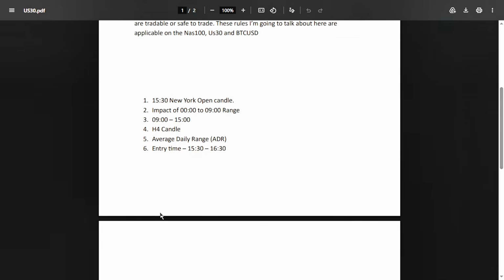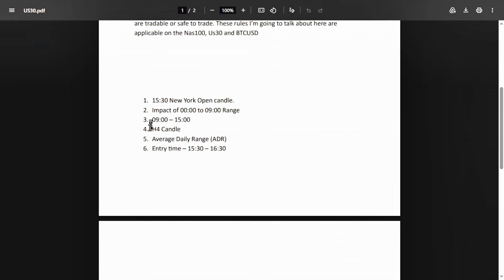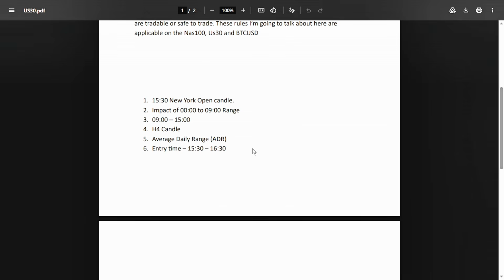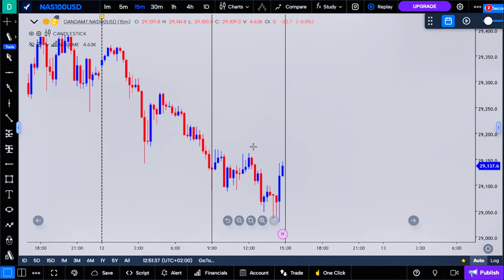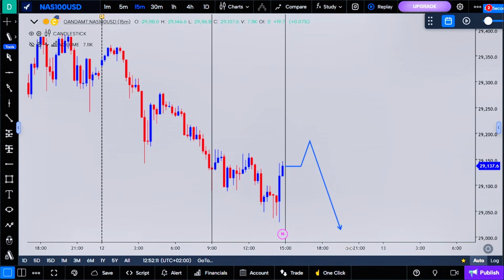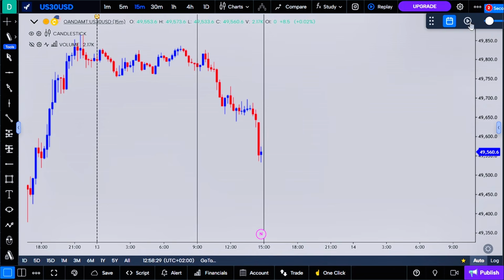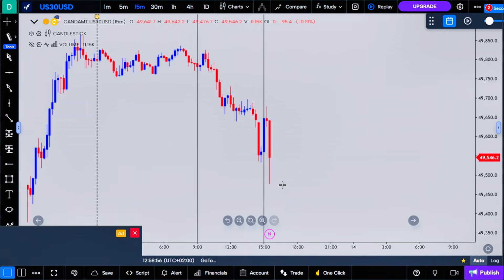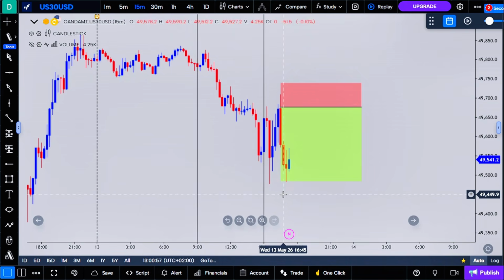How to trade the Nas100, US30 and BTCUSD in 2026. RFT Trading Model In Action.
🚨 Want to master the NAS100, US30 & BTCUSD in 2026?
In this video, I break down the powerful RFT Trading Model and show you exactly how I trade the biggest moving markets in the world step-by-step. 📈🔥

Whether you're trading Nasdaq (NAS100), Dow Jones (US30) or Bitcoin (BTCUSD), this strategy focuses on:
✅ Market Structure
✅ Liquidity Sweeps
✅ Smart Money Concepts
✅ New York Open Timing
✅ Sniper Entries
✅ Risk Management
✅ High-Probability Setups

This is not random trading. This is the exact mindset and execution behind the RFT Trading Model In Action.

💡 In this video you’ll learn:

How to trade NAS100 in 2026
Best time to trade US30
BTCUSD volatility strategy
How smart money manipulates retail traders
How to catch explosive moves during New York Open
Risk-to-reward setups used by profitable traders

🔥 If you're serious about becoming consistent in Forex, Indices & Crypto trading, this video is for you.

NAS100 Strategies
US30 Price Action
BTCUSD Analysis

Which market do you trade most? NAS100, US30 or BTCUSD?